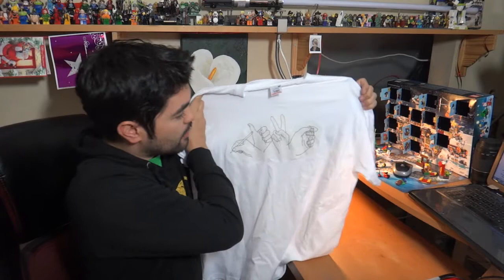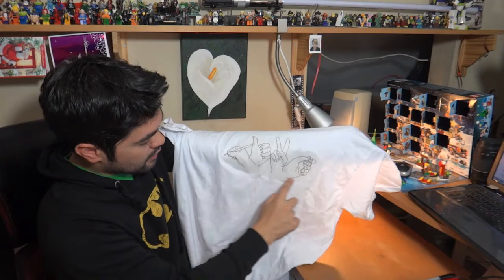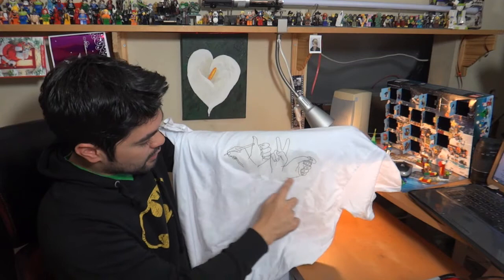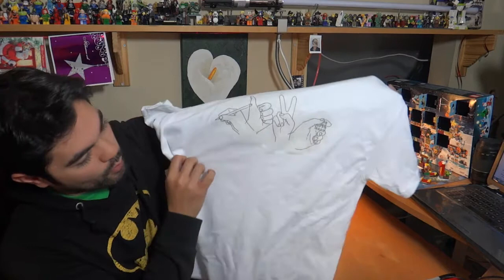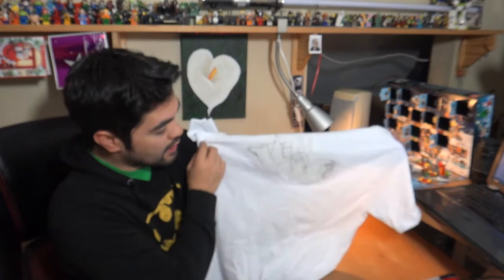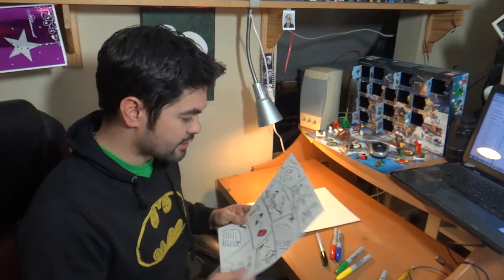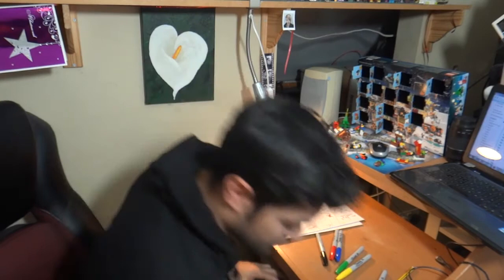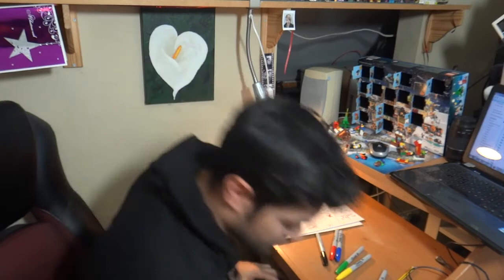U101: Activity 5 My Life (Week 9)